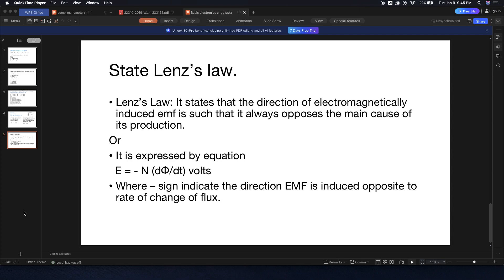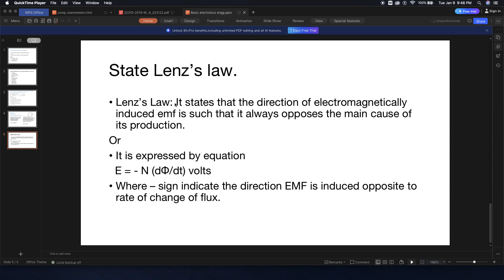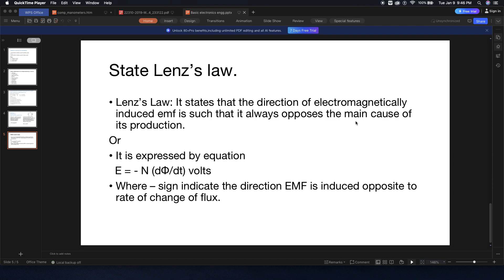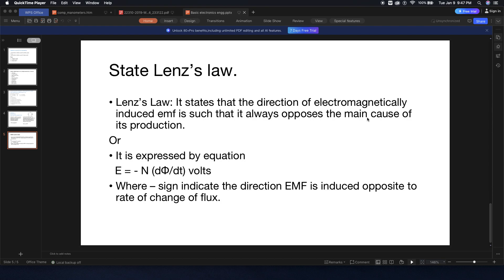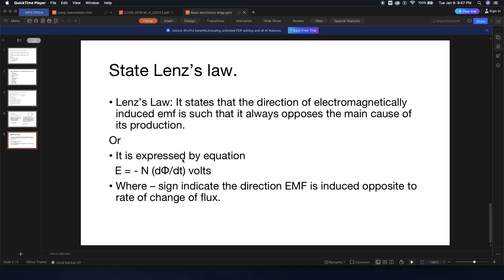What is Lenz's Law"